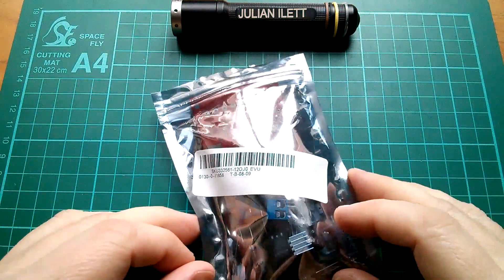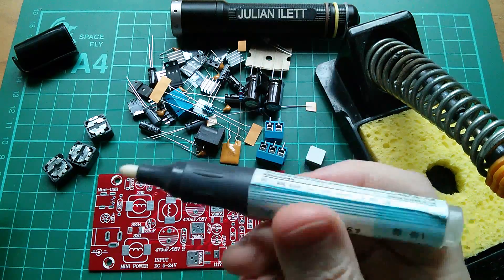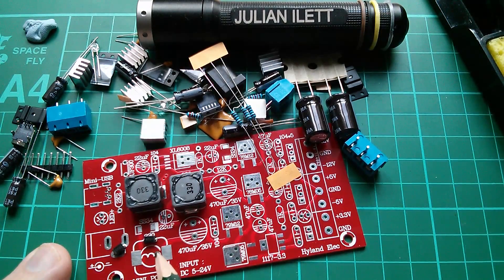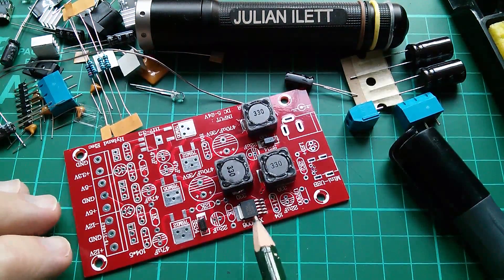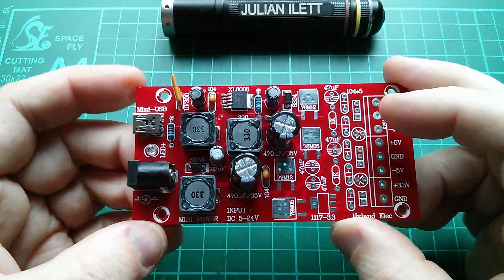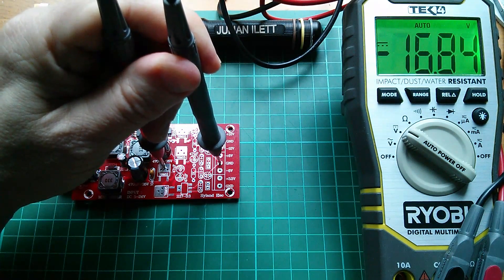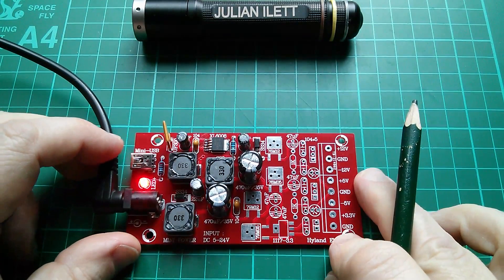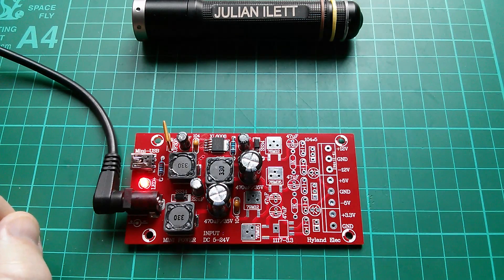Split Rail Power Supply Kit Build - SEPIC Cuk Topology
Partial build of this split rail PSU. Outputs are +12V, -12V, +5V, -5V and 3.3V

Banggood Original Hiland DIY USB Boost Single Turn Dual Power Module Linear Regulators Multiple Output Power Kit